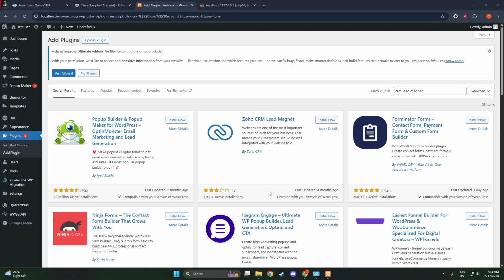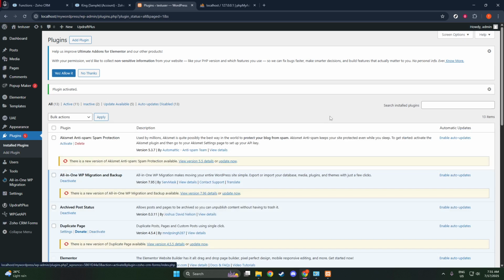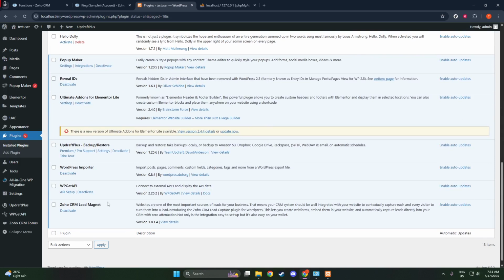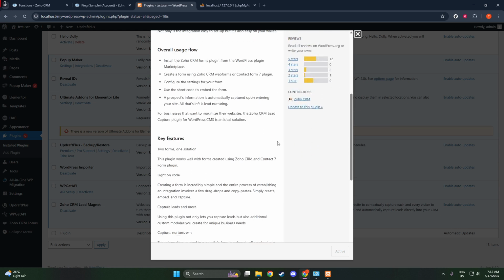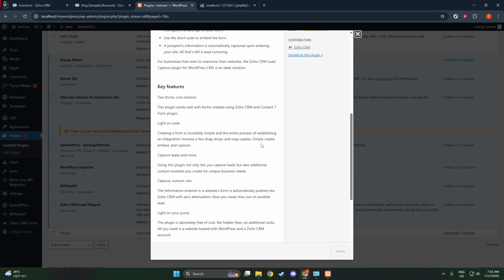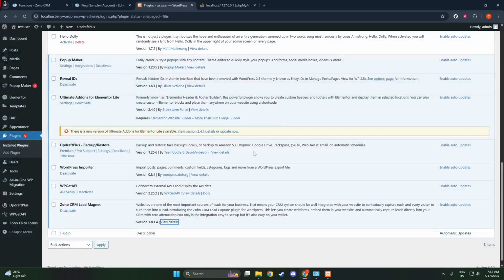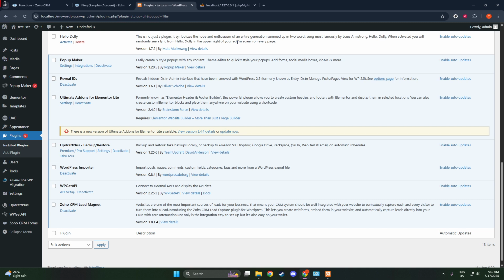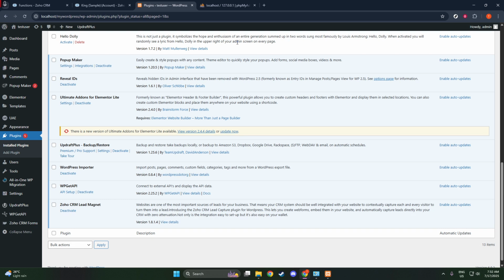How to Integrate Zoho CRM with Wordpress [2026 Full Guide]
In today’s video, we cover Zoho CRM, WordPress integration, CRM with WordPress, integrate Zoho, Zoho tutorial, WordPress plugins, Zoho setup, website CRM, CRM for websites, online business tools, Zoho API, WordPress tips, CRM solutions, digital marketing, small business tools, website management, online lead management, workflow automation